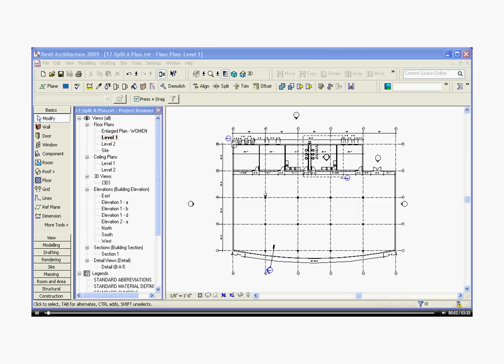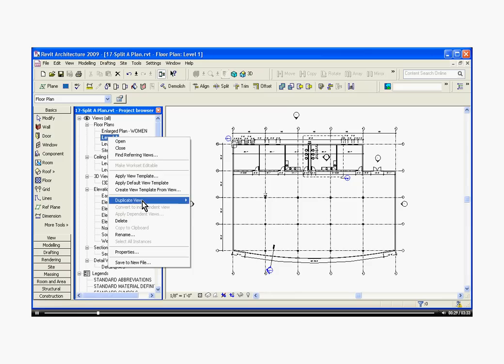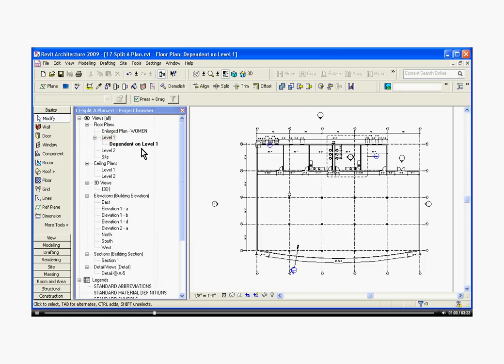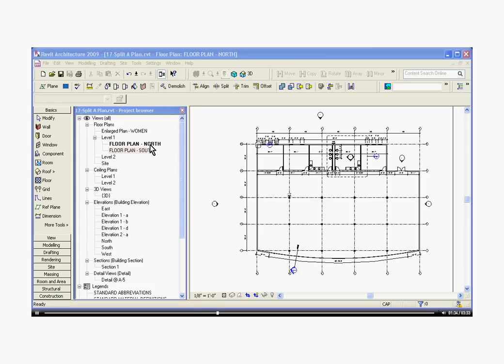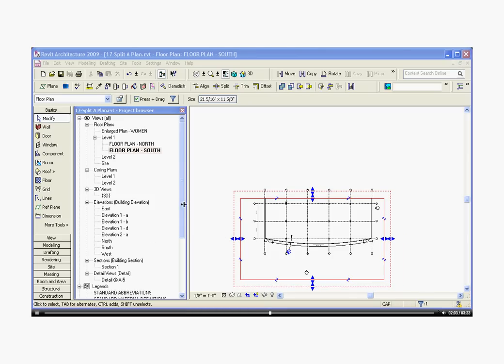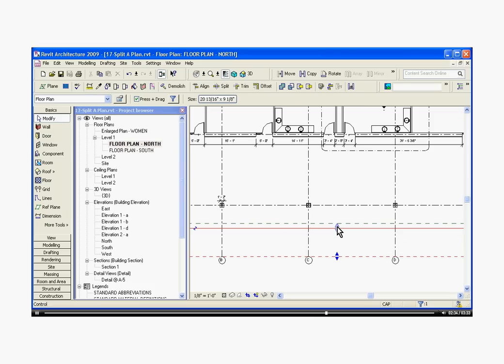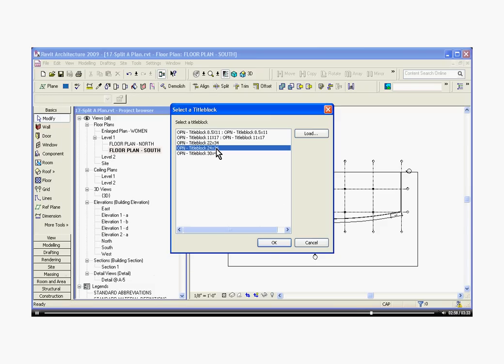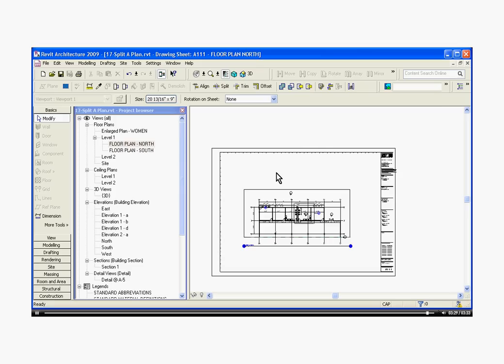Easy Revit (2009) -17- Split a Plan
Easy Revit video tutorials for beginners like me: Walks through an entire simple project, step by step.  This Video: Duplicate and rename views, split a large floor plan to fit onto sheets.  Create a key plan.